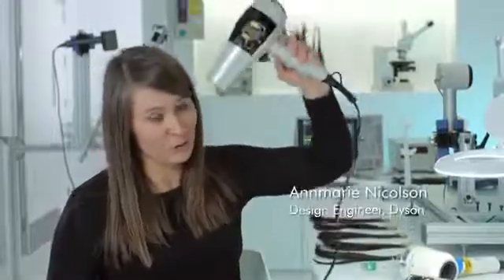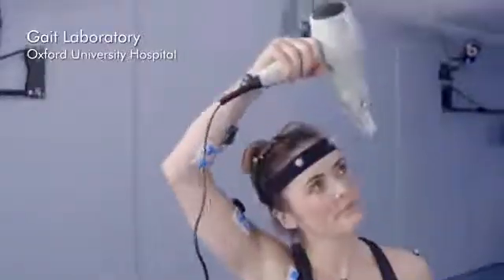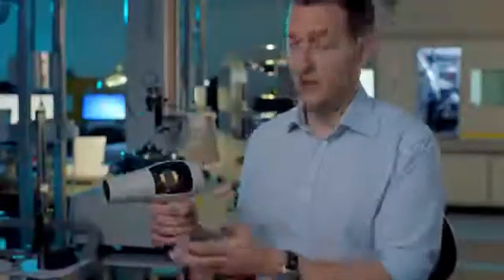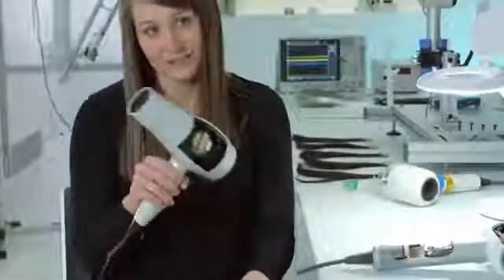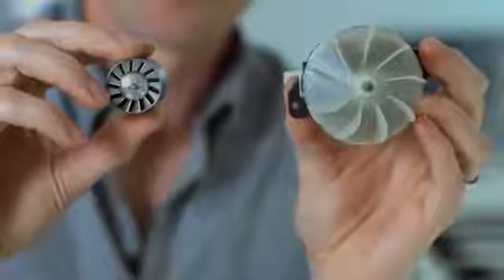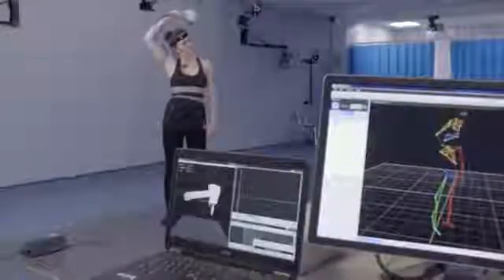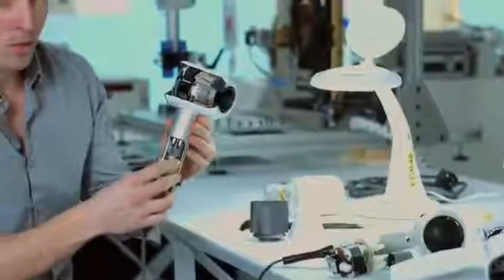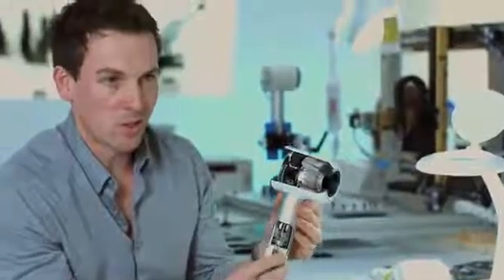Engineered for balance The Dyson hair dryer explained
Dyson latest release. The supersonic hair dryer.
The Dyson hair dryer has moved the components into the handle of the hair dryer. The reduced barrel length makes it more balanced and easier to use. The new V9 motor is smaller and lighter than any other previous. It produces a high pressure stream of air whilst checking the temperature 20 times per second.